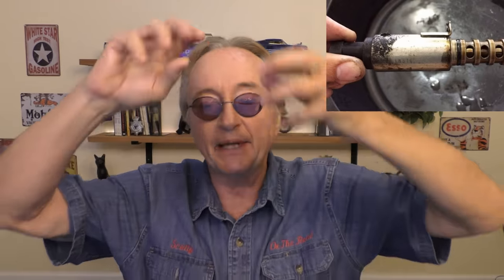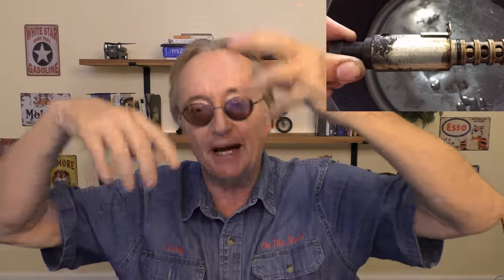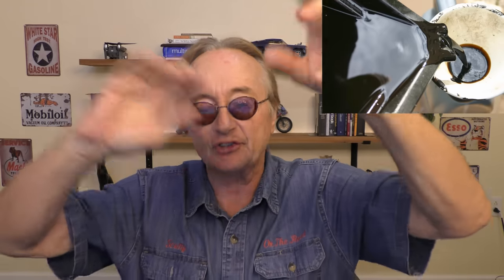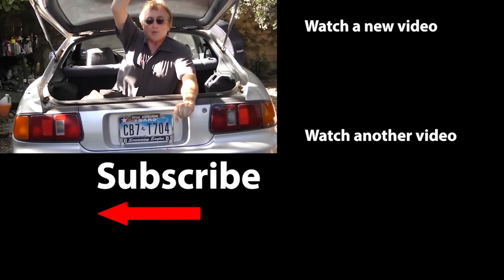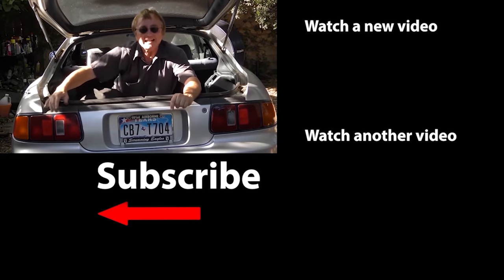Here’s Why Pouring Engine Oil Like This Will Destroy Your Car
Changing Your Engine Oil? You’re Doing It Wrong, DIY and car review with Scotty Kilmer. How to change engine oil. How to check engine oil the right way. DIY engine oil change. Oil check and oil change fail. Motor oil check and replacement explained. Car advice. DIY car repair with Scotty Kilmer, an auto mechanic for the last 55 years.

⬇️Scotty’s Top DIY Tools:
1. Bluetooth Scan Tool
2. Mid-Grade Scan Tool
3. My Fancy (Originally $5,000) Professional Scan Tool
4. Cheap Scan Tool
5. Dash Cam (Every Car Should Have One)
6. Basic Mechanic Tool Set
7. Professional Socket Set
8. Ratcheting Wrench Set
9. No Charging Required Car Jump Starter
10. Battery Pack Car Jump Starter

1. Bluetooth Scan Tool
2. Cheap Scan Tool
3. Professional Socket Set
4. Wrench Set
5. No Charging Required Car Jump Starter
6. Battery Pack Car Jump Starter

►Here's our weekly video schedule:
Tuesday: Auto repair video
Wednesday: Viewers car mod show off
Thursday: Viewer Car Question Video AND Live Car Q&A
Friday: Auto repair video
Saturday: Second Live Car Q&A
Sunday: Viewers car show off